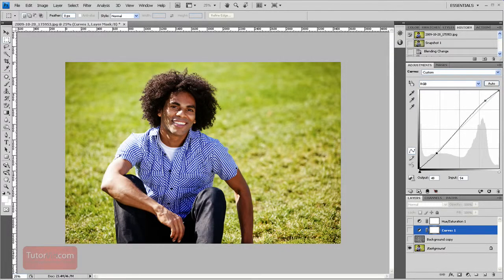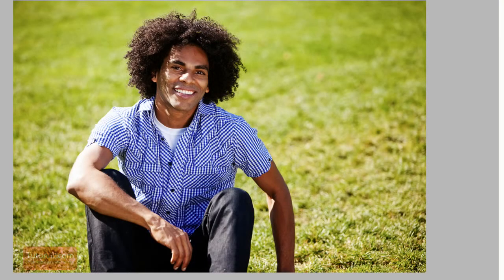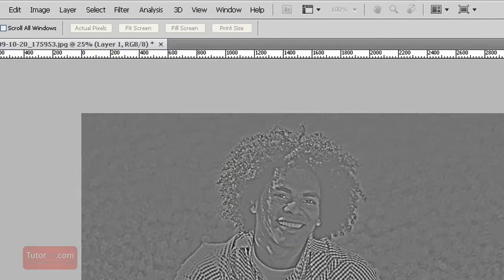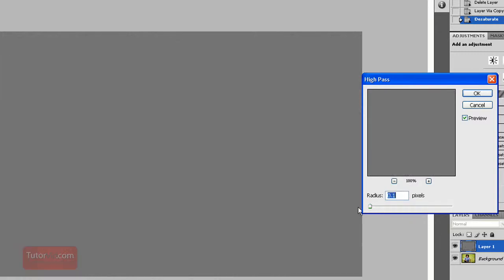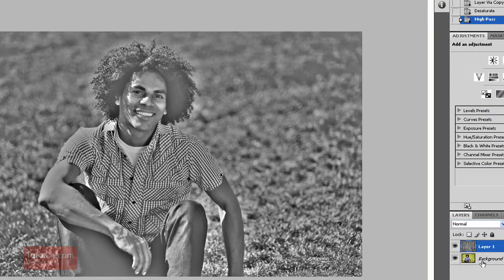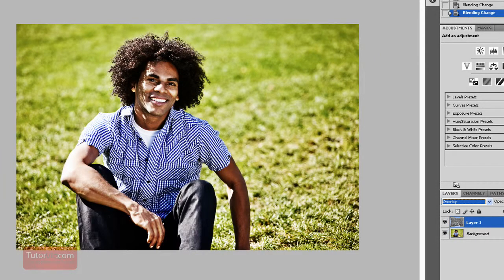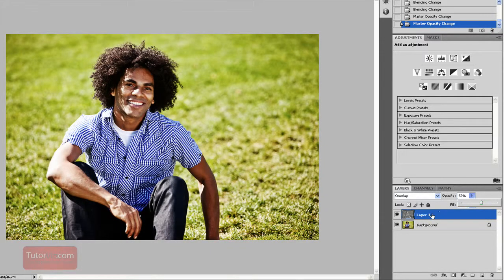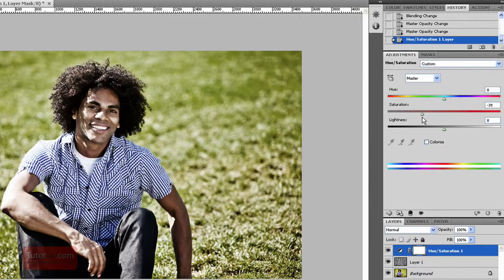Photoshop Tutorial High Pass Filter Editing Technique In Depth